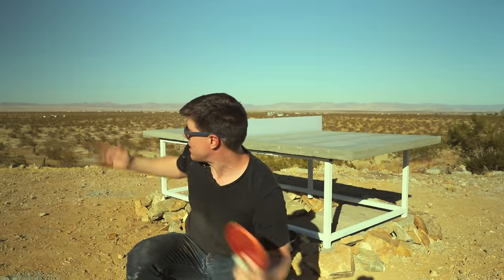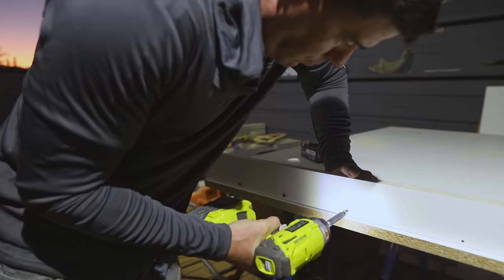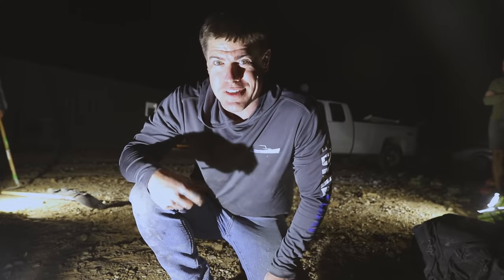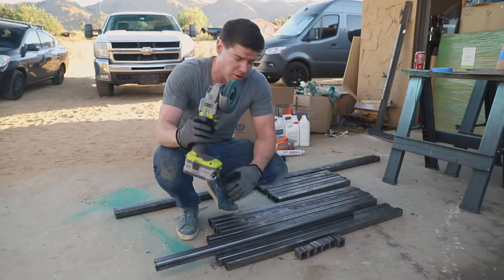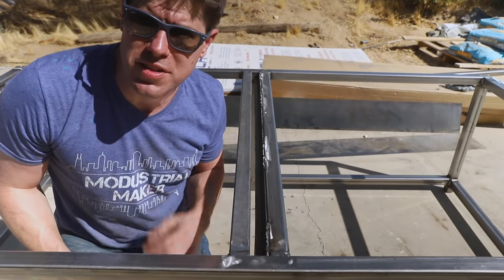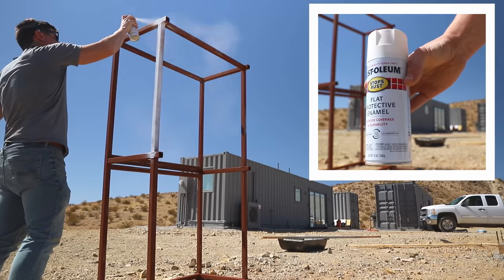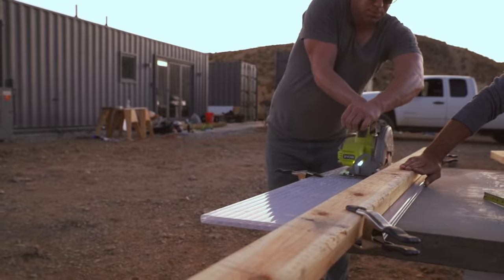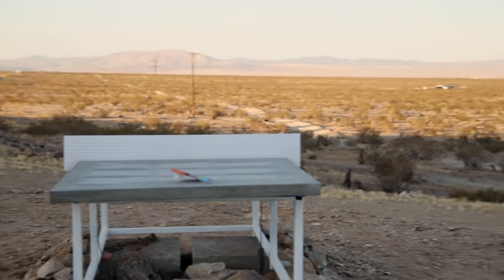DIY CONCRETE Ping-Pong Table!!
In this episode, I show how to build a concrete ping pong table with an LED net and LED strip lighting under the concrete tabletop.

This concrete LED ping pong table has a steel base I welded from 1.25" steel tube, and is located in Joshua Tree, at Ben Uyeda's container house, and was built during Makesgiving 2019.  I used Quikrete rapid set concrete mix to build the foundation for the ping pong table, and Quikrete countertop mix for the tops of the ping pong table.  I reduced the size of the table tennis table to be 8'x4' so the concrete forms would be easier to make.  The LED net for the ping pong table is made from polycarbonate.  I used one 144 LED/m neopixel for the net, and 30 LED/m neopixel strips under the ping pong table.

CHECK BACK FOR PRODUCT LINKS - will be updated within 24 hours.